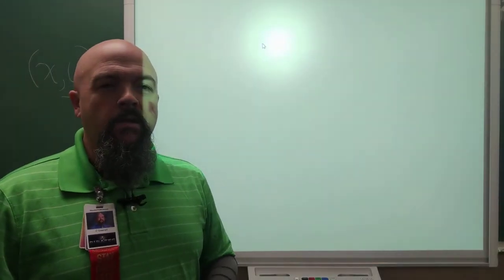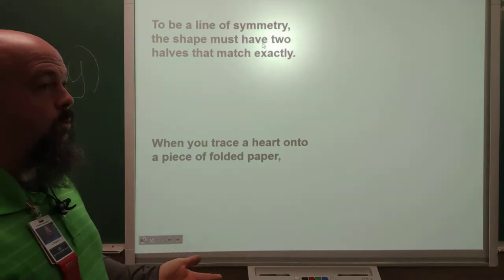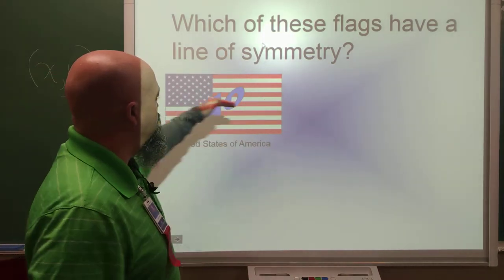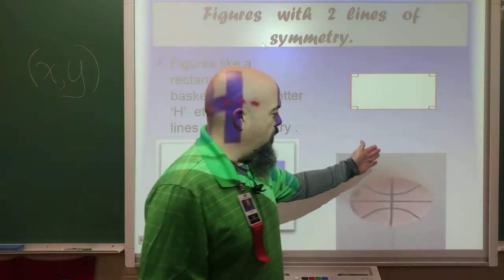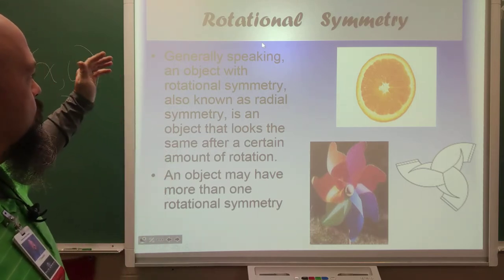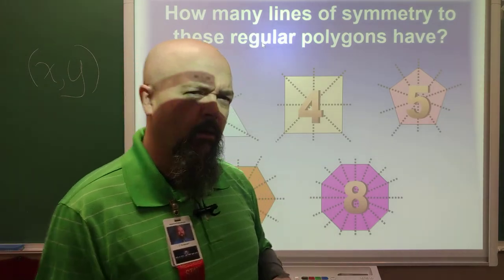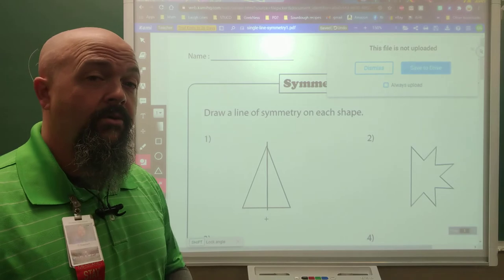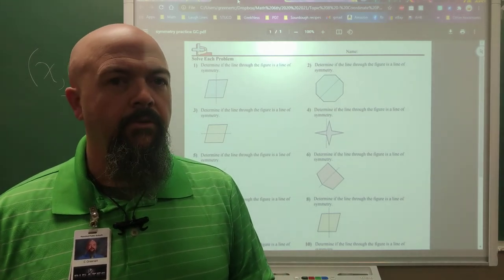Day 9 Distance Learning - symmetry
a walk through on the notes for symmetry and the coordinate plane today. also walk through the assignments that are signed today.